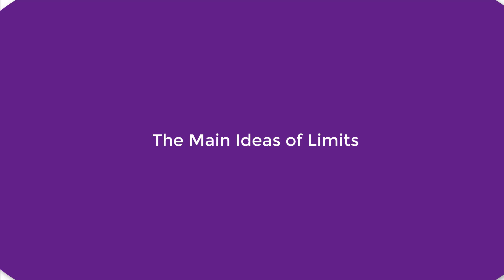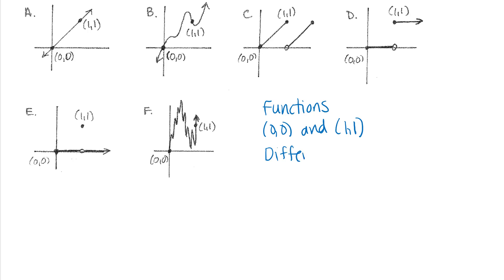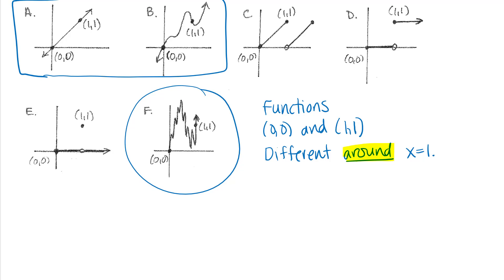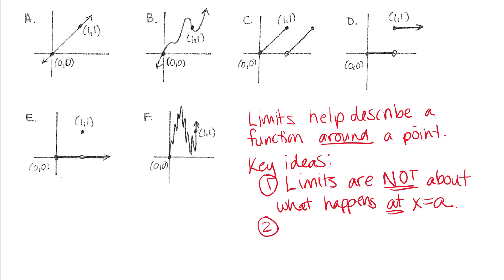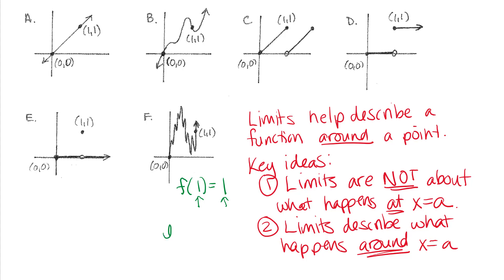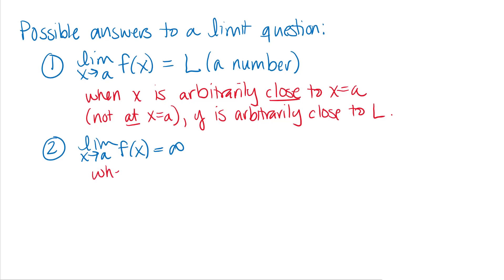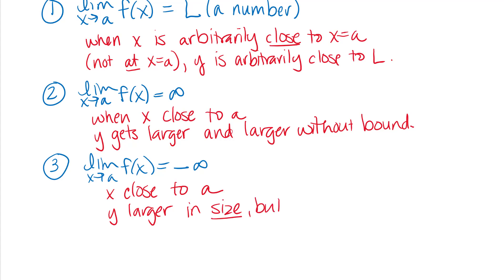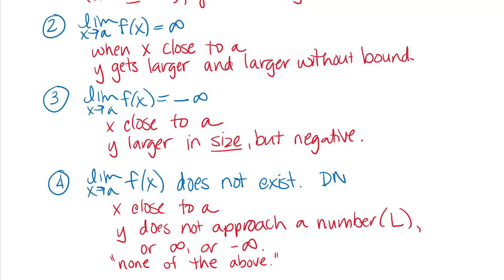The Main Ideas of Limits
Introduction to the key ideas of limits and why they are useful.